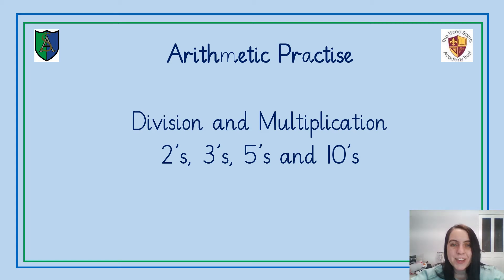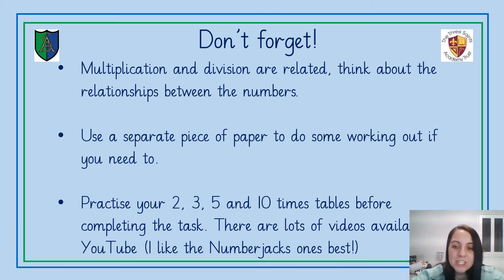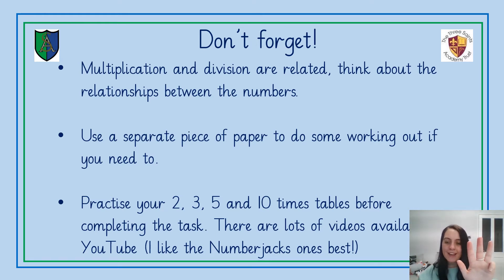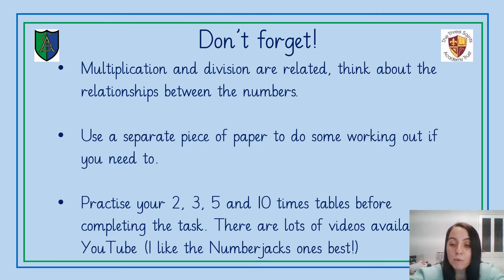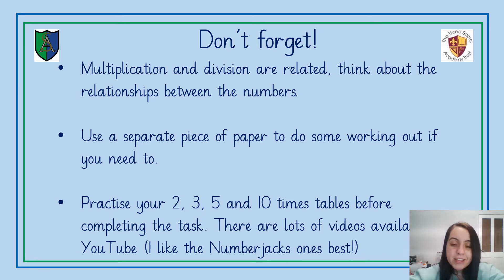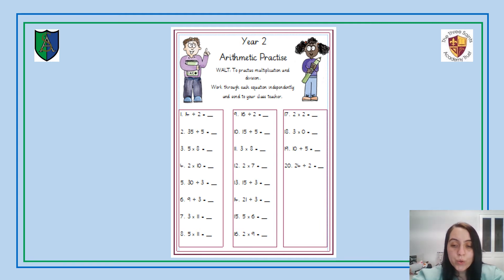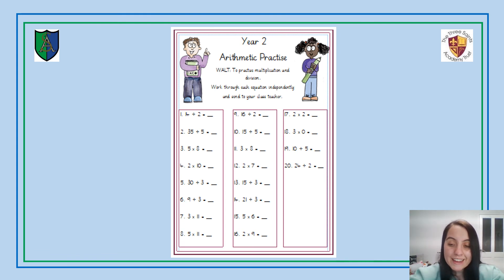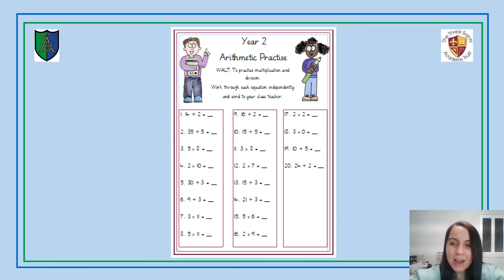Y2 MATHS PM 18 01 21